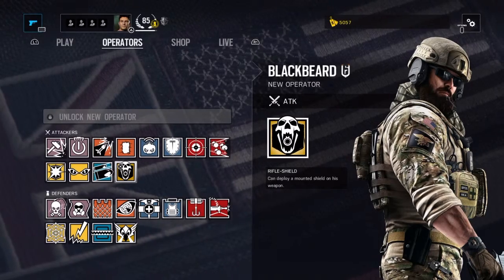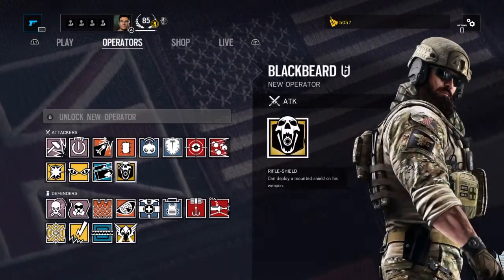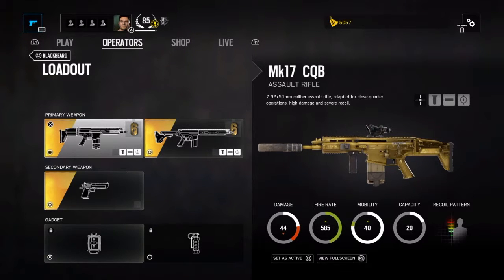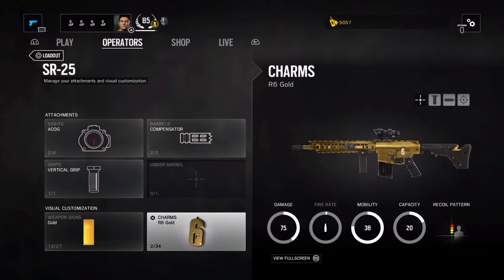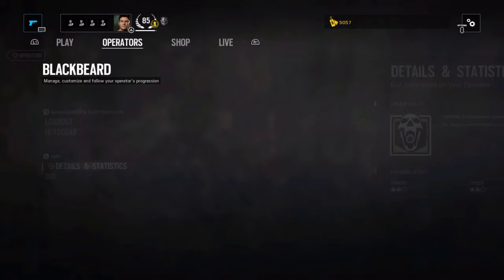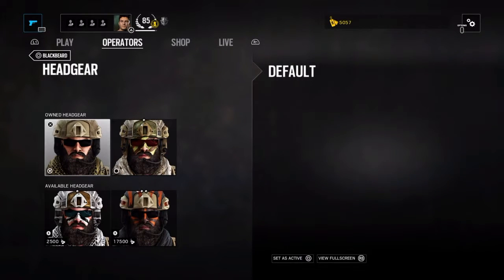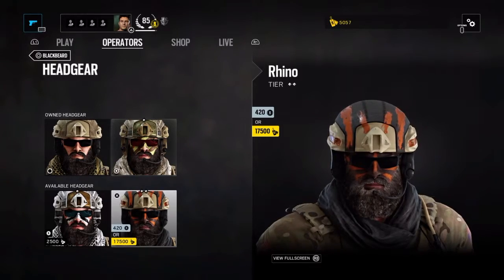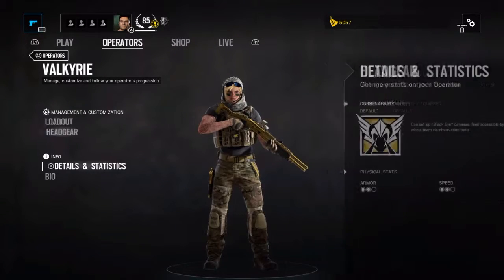NEW DUST LINE OPERATORS !!!!!!!